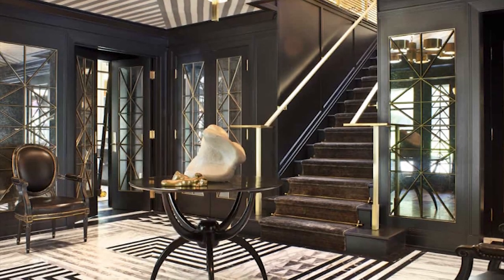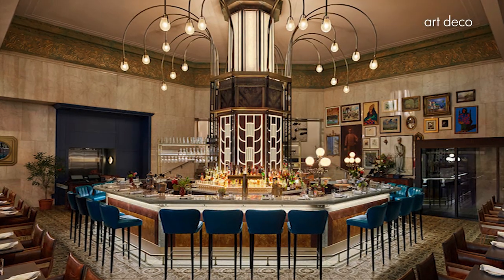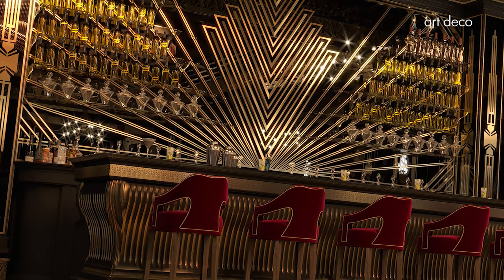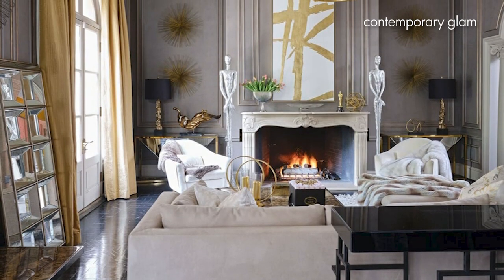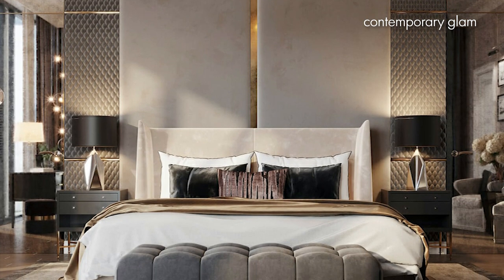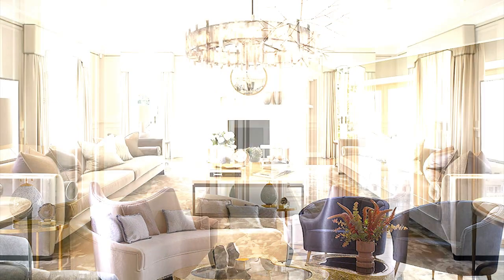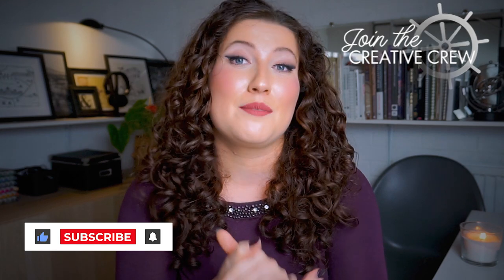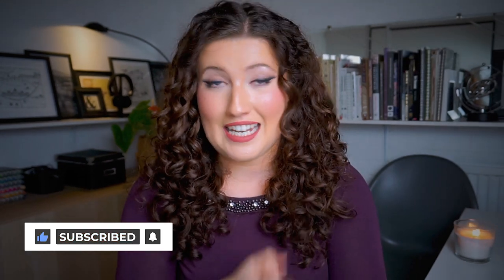These Interior Design styles ALWAYS work together… ~ Mixing Interior Design Styles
Watch this video to see How to combine Interior Design Styles . Hi Guys! This video is all about how to mix interior design styles ! Now that I've done a couple of individual interior design style videos, I thought it was about time to give you some ideas of these interior design styles ALWAYS work together & mull over more design styles of homes.

Maybe you find yourself asking the question ' what is my design style?' and in the video I cover multiple styles and more importantly, how you can actually combine different ones together- design styles explained (if you like). Mixing interior design styles is actually harder than you think and you certainly don’t want to end up mixing the wrong ones! The home decor styles I'll be covering today are: Scandinavian interior design, dark academia home decor, regencycore, cottagecore, contemporary glam interior design, traditional interior design and an art deco interior design- so LOTS of interior decor styles to cover lol. So, if you’re interested in interior design style combinations and you are in need of some home interior decorating ideas… let's go!

Dantier and Balogh / D and B Design Studio / Home decor tips / Home decor ideas / Interior design / Home design / Home decorating ideas / home interior

+ COME SAY HI! :
Design Instagram: @dantierandbalogh
Jacqueline's instagram: @jacquelinedantier

+ ABOUT US:
Dantier + Balogh is an interior design and branding studio based in the UK that specialises in: interior solutions, graphic design, illustration & content creation for clients worldwide.

Thank you to the following places for the photos (which do not belong to me):Pinterest, HGTV, The Spruce, Decor Aid, Apartment Therapy, Decorist, Studio Mcgee , Elle decor, Architectural digest, Real Homes, Period Homes, Homes&Gardens